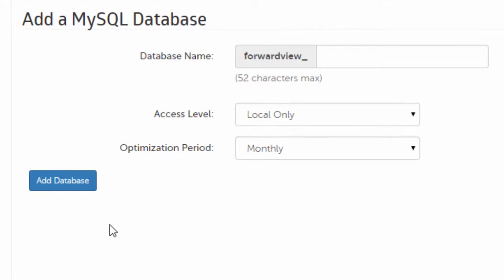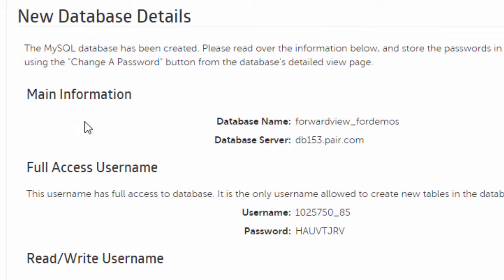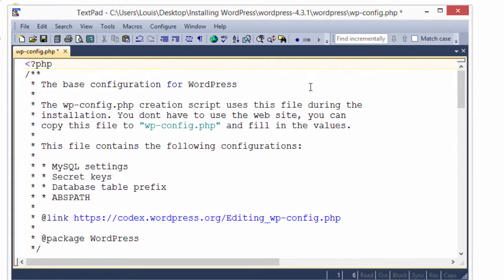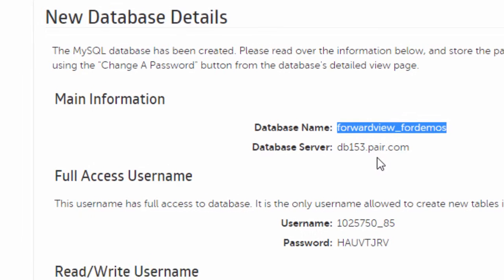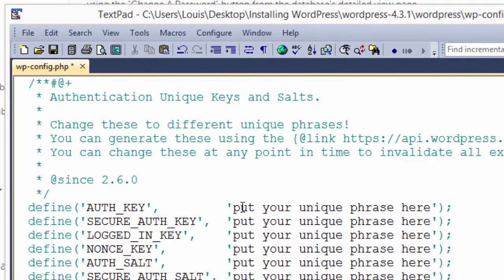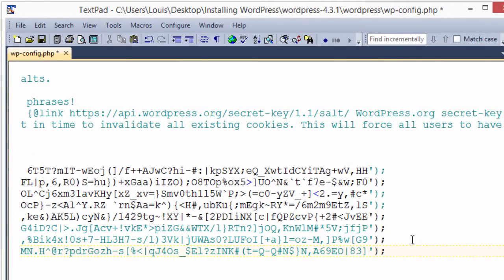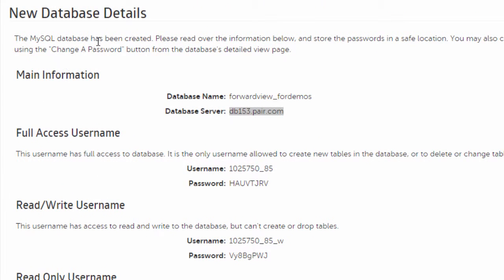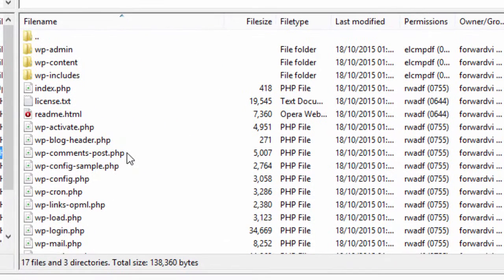How to set up a database and configure your WordPress installation settings